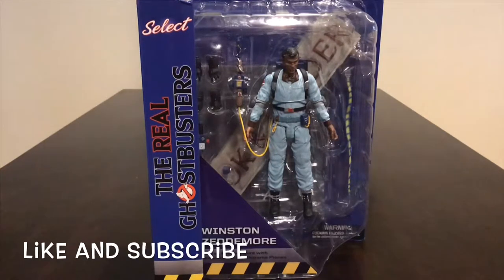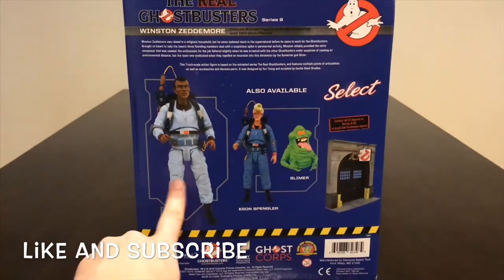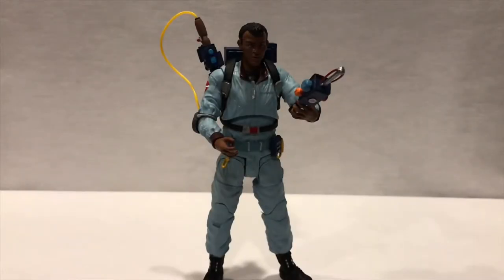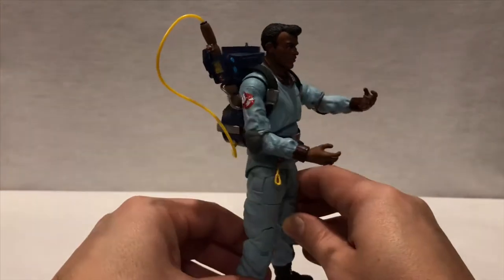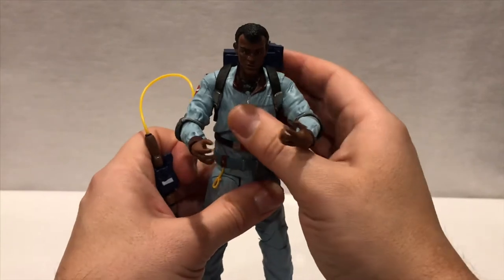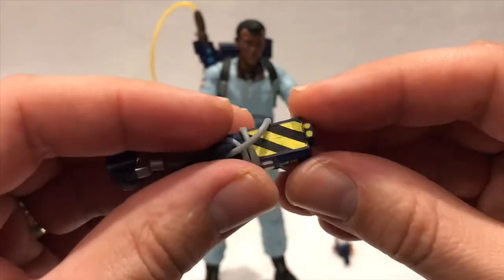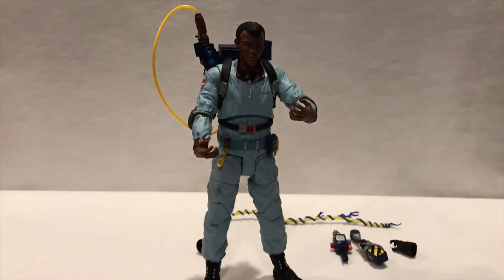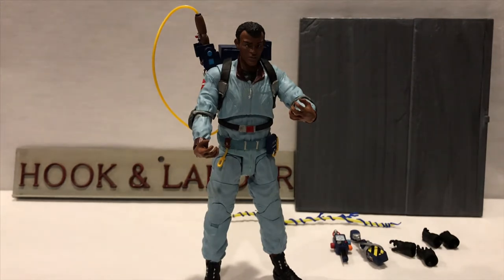Diamond Select Toys The Real Ghostbusters: Winston Zeddemore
Review on Diamond Select Toys The Real Ghostbusters Series 9 Winston Zeddemore. The Real Ghostbusters was a cartoon series and a favorite as a kid. Winston Zeddemore joins the Ghostbusters team to catch ghosts and help NYC from weird paranormal activity. The figure comes with proton pack and ghost trap, as well as the parts to build the Firehouse entrance of the Ghostbusters HQ.

Recommend Videos 👀